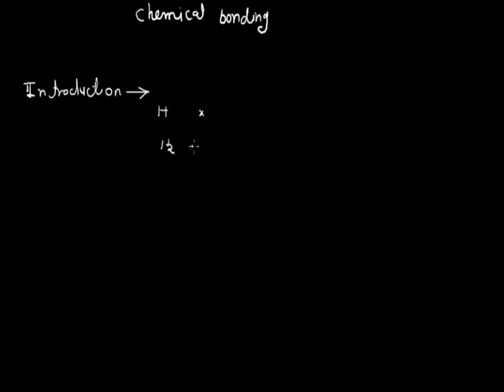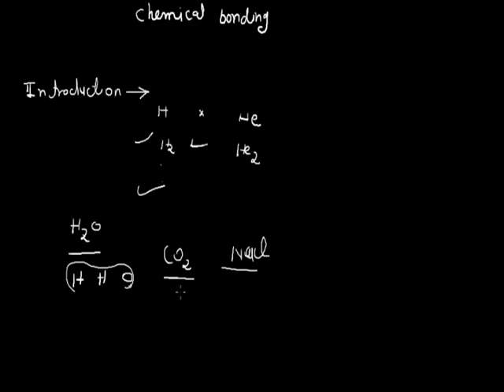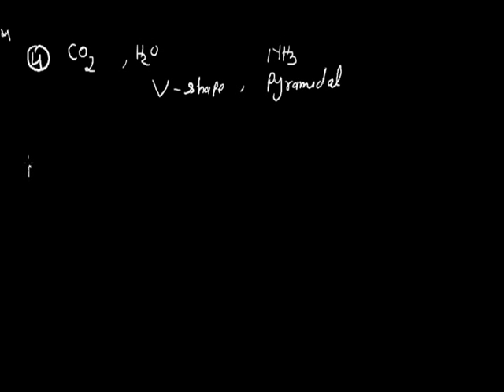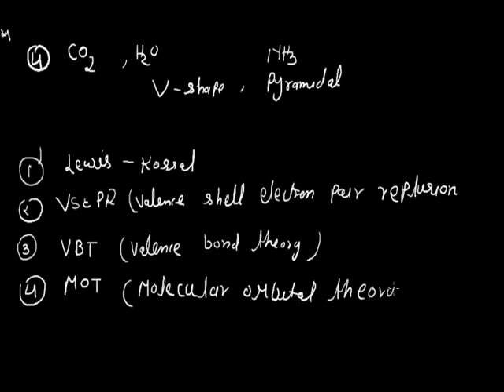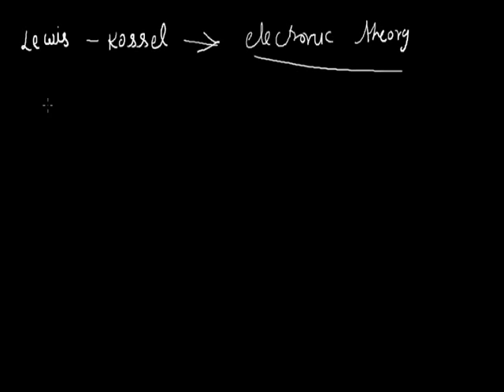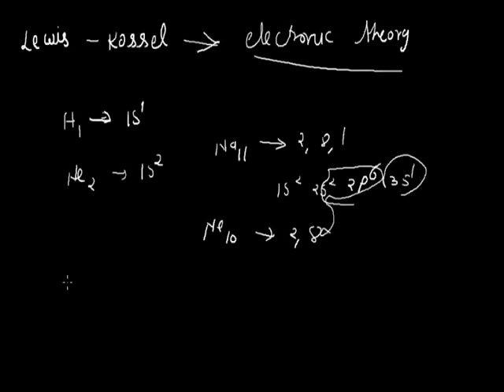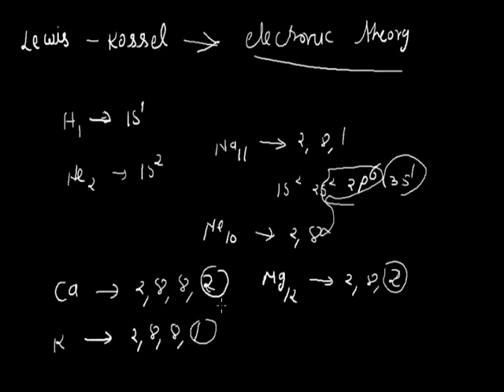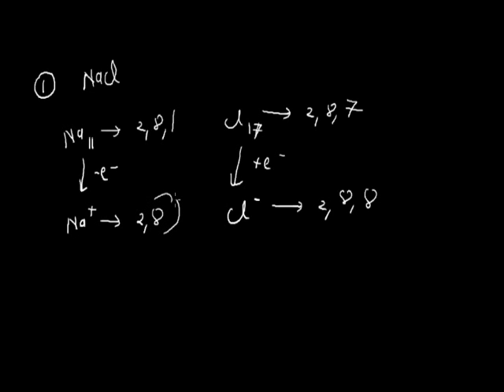Chemical Bonding 001